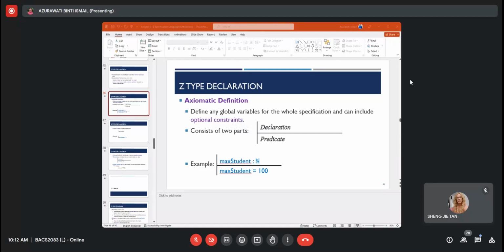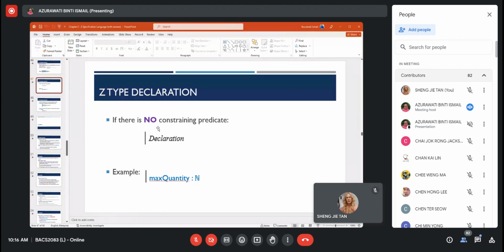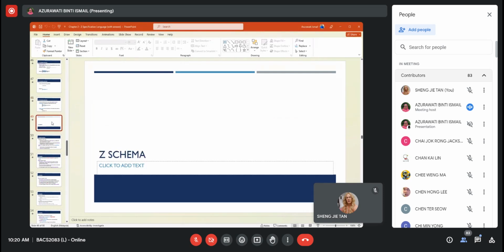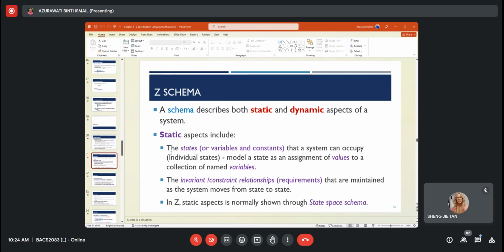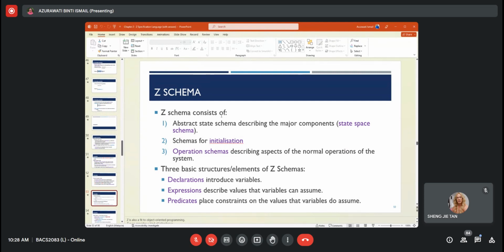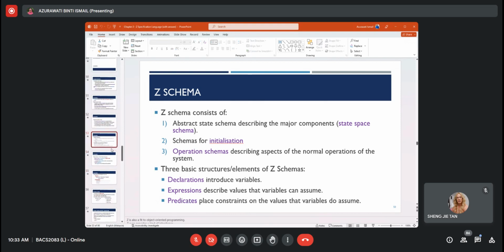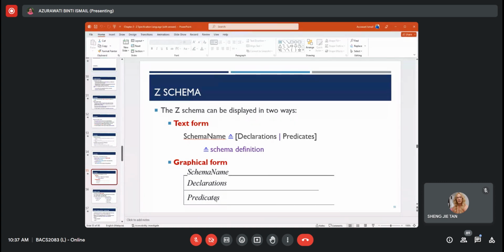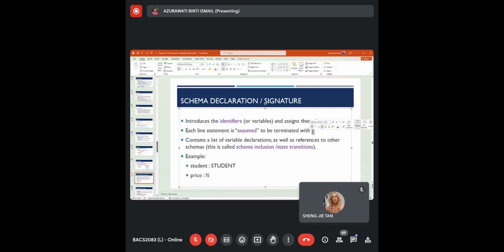Week03 Formal M Lecture01